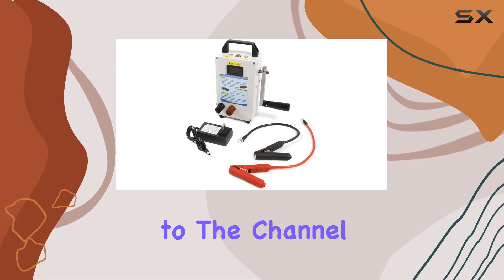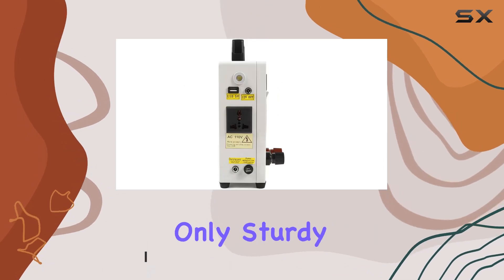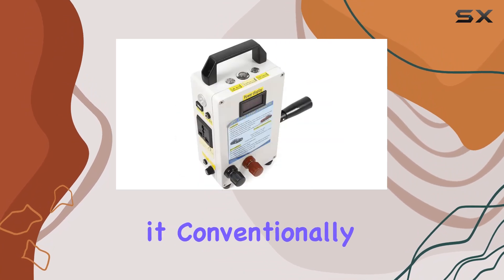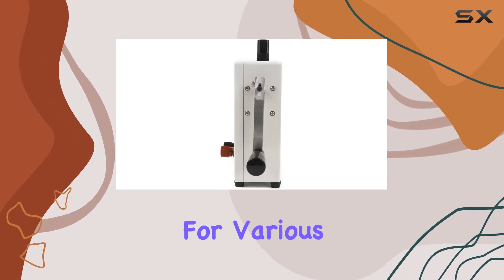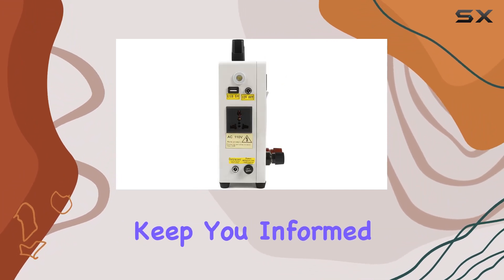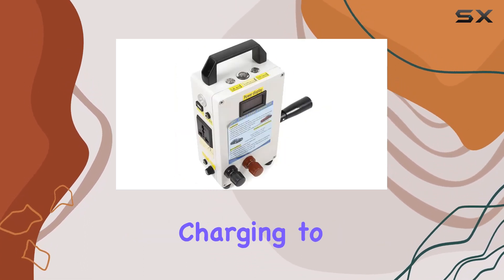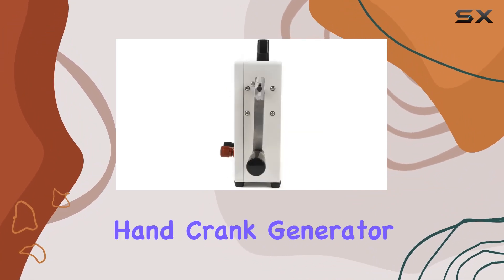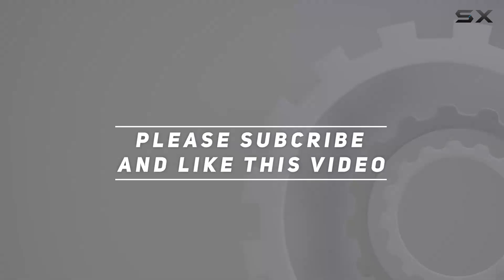reviewZAWAYINE Hand Crank Generator: Your Portable Power Solution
ZAWAYINE Hand Crank Generator: Your Portable Power Solution

0:00 Intro
0:06 Review

Things that we mentioned in this video:
ZAWAYINE Hand Crank Generator : B0BJ1M4WLB